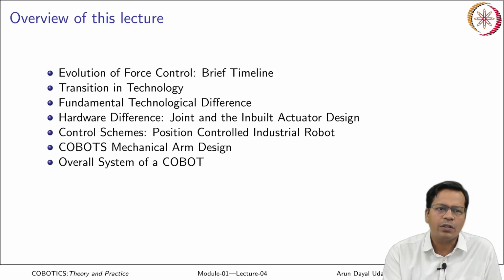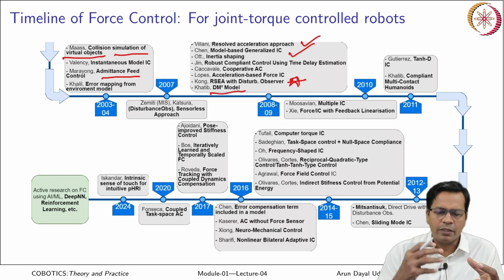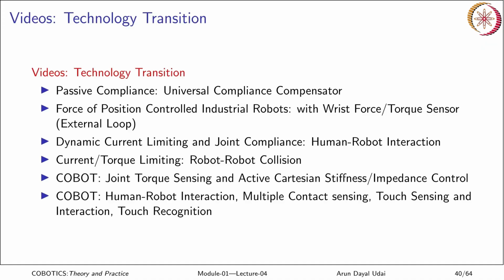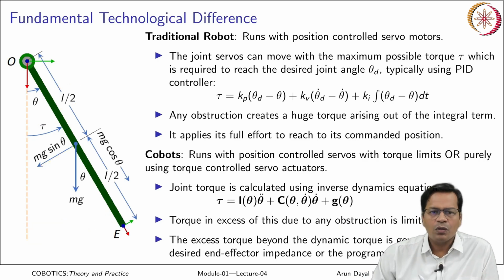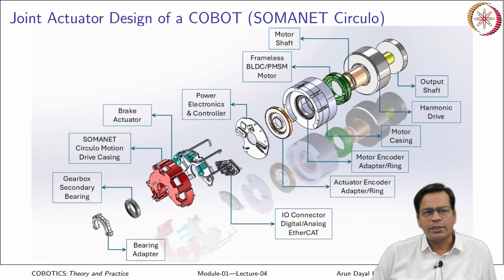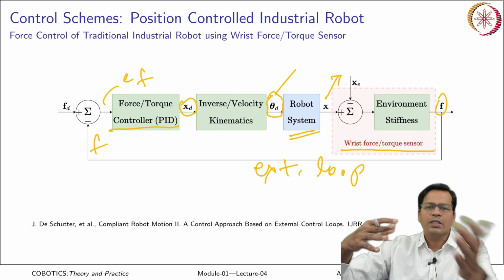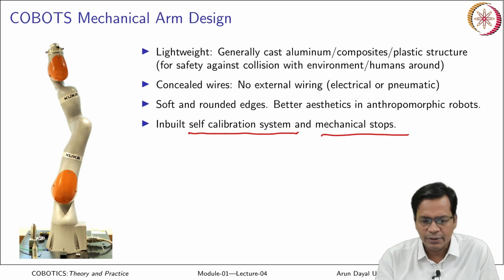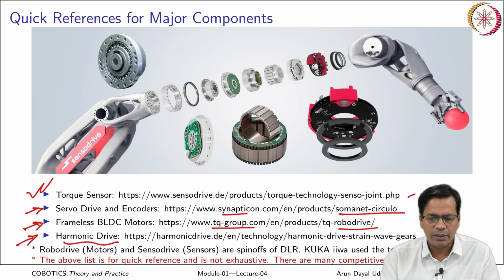Lecture 04: Evolution of Force Control, Technology Transition, and the Hardware